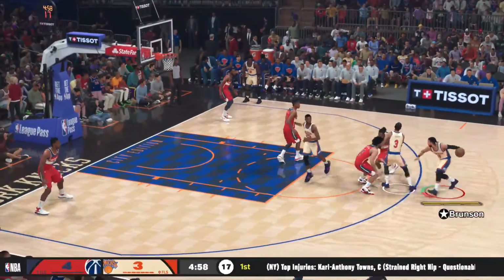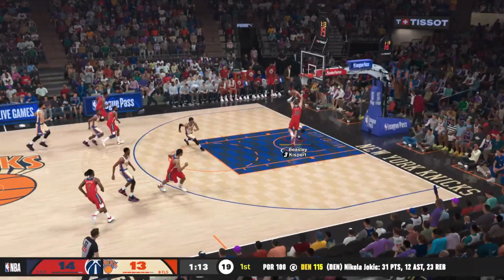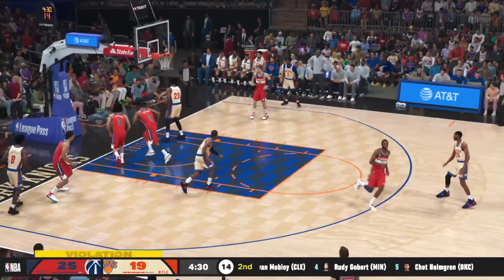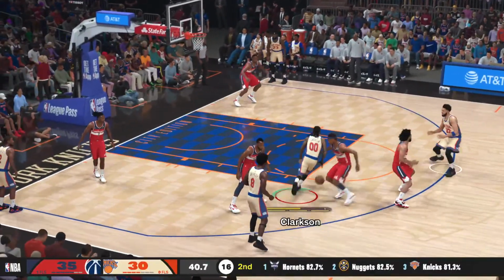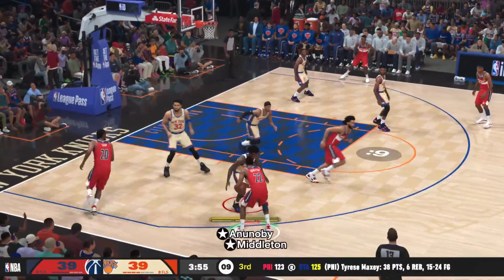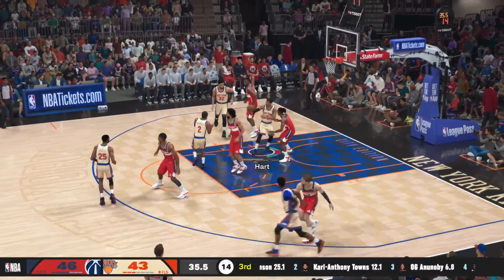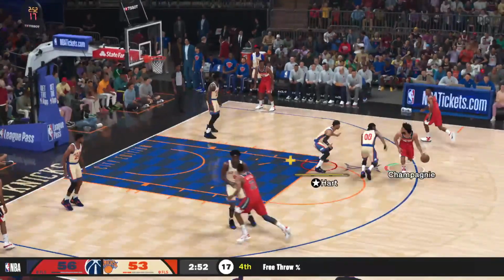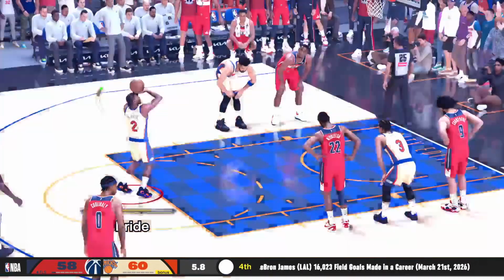NY Knicks: Road to the NBA 2K25 Championship Game 73 (03/22/26)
Can the Knicks finally win it all?